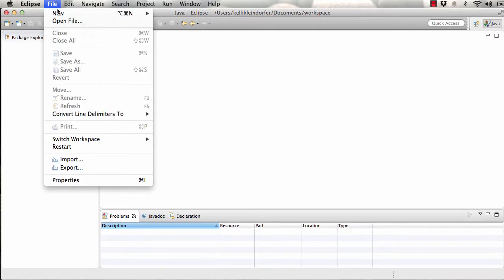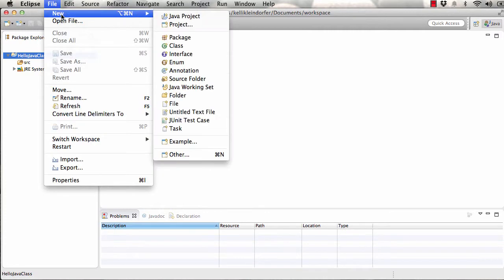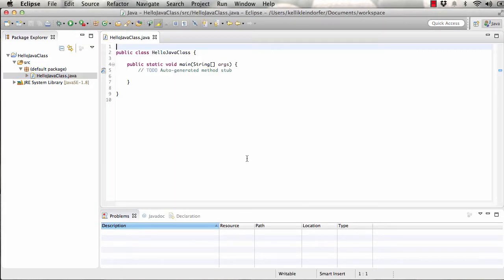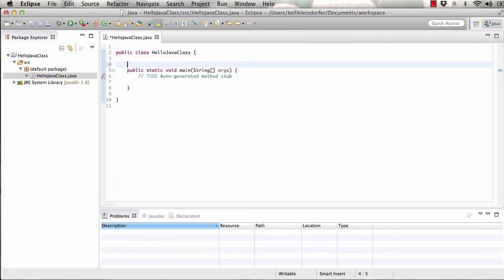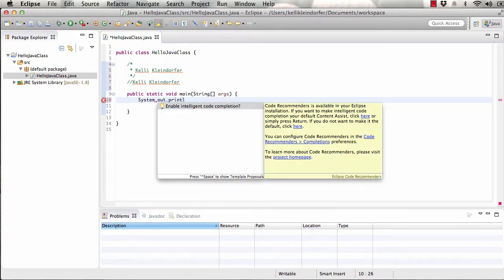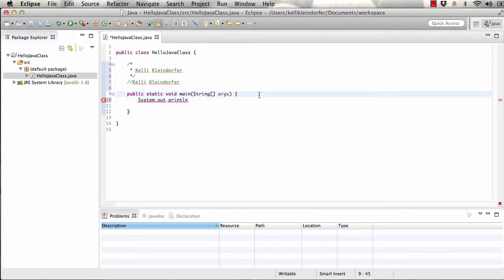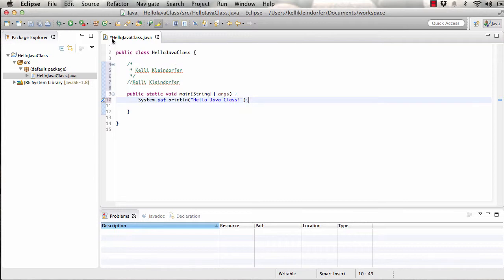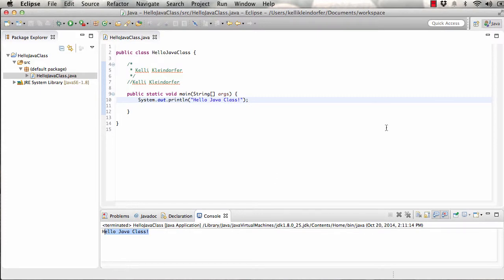Getting Started in Eclipse